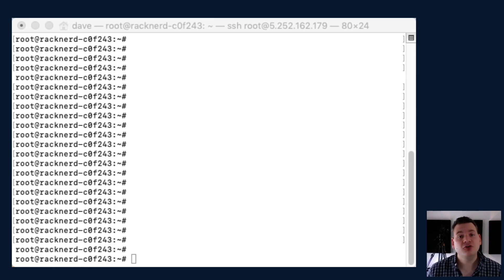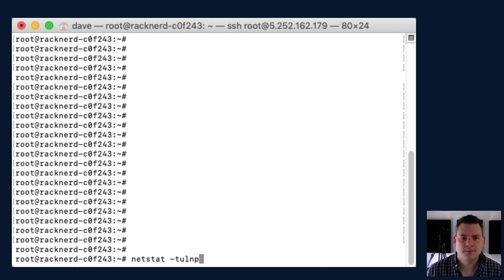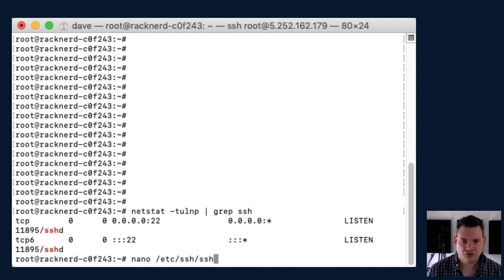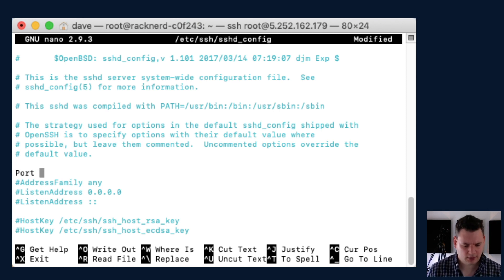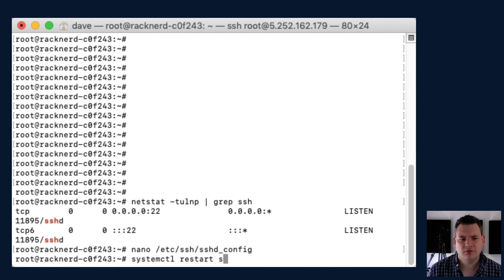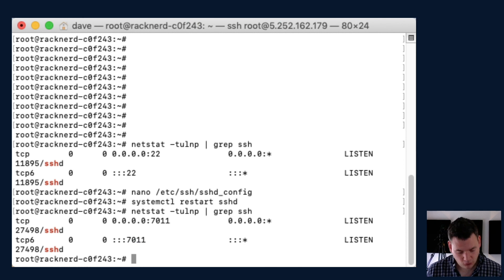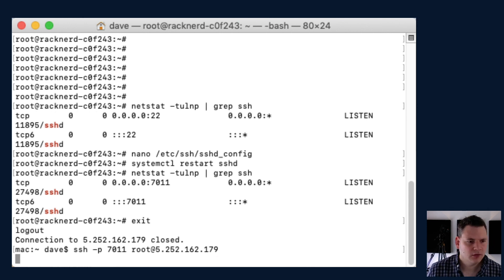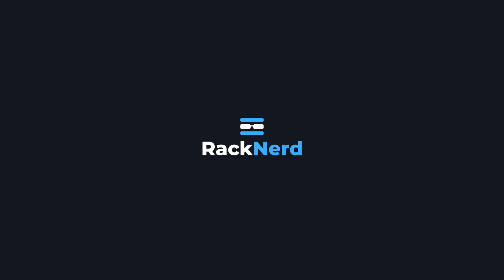How To Change SSH Port in Linux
Looking to add a small layer of security to your Linux VPS? Interested in learning how to change the SSH port of your Linux VPS? RackNerd by default deploys KVM VPS with port 22, though we encourage users to change their SSH port to any desired unused port of their choice, along with hardening the Linux KVM VPS, that best suits their neeeds.

RackNerd instantly deploys KVM VPS. Instant setup KVM VPS can be found